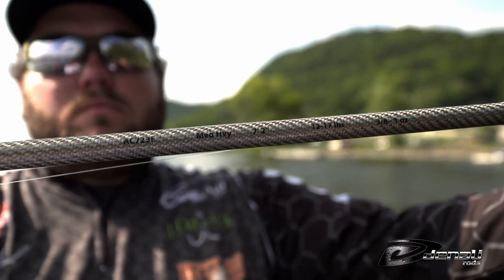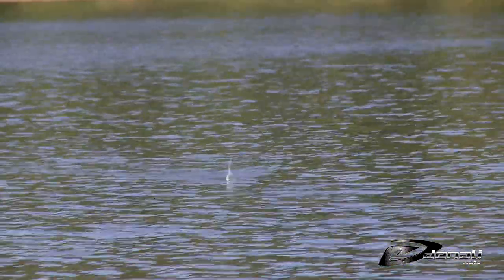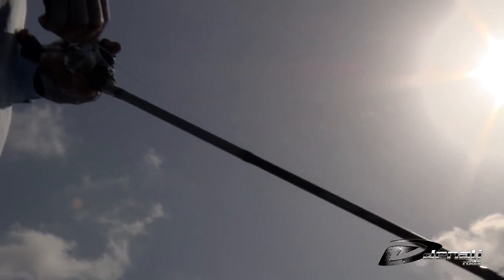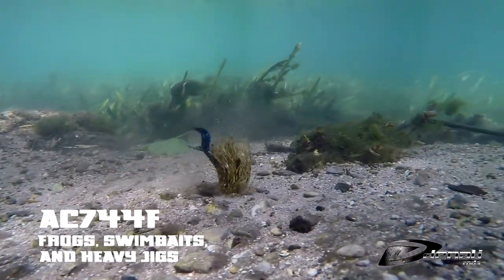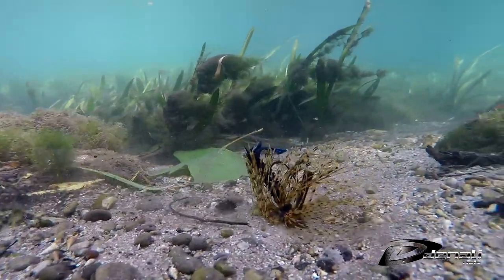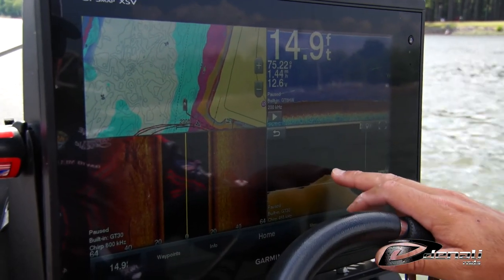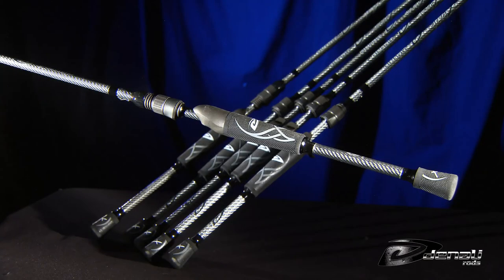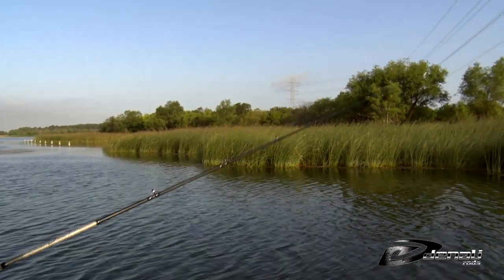Denali Rods - Tennessee River Series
Denali designed a collection of rods with feedback from regional anglers on the Tennesse River. The goal with these rods was to give an angler the key rods he would need to dominate the most popular techniques on these lakes.  All the rods in this collection are family priced at $119 and bring anglers high performance at value pricing.  The AC723F is a 7’2”  Med-Hvy that is great for Chatterbaits, Jack Hammers and swim jigs.  These baits are used year-round on the Tennessee River and this rod is the perfect complement to those techniques.  Whether you are using braid or fluorocarbon this rod has the perfect “load” to allow effective casting and superior hooking.  It also is great with walking topwater baits like Spooks, Shower Blows and Sexy Dawgs.  It is great for casting small Whopper Ploppers and Pop-R style baits as well.   The AC744F is a 7’4” Heavy action rod that is the perfect choice for frog fishing.  It handles braid up to 65lb with ease and features the right amount of back bone to quickly snatch fish out of the grass with a tip soft enough to effectively cast and work a frog around grass, buck brush or open water.  If you need to throw big swimbaits like line thrus, Bull Shads or on a big jighead this rod has the power to handle any of those.  Football jigs are a year round player on Tennessee River reservoirs and this rod matches up with any size football jig from 1/2oz to 1 oz.  The AC744MTM Multipurpose  is a 7’4” heavy that is the perfect all around rod for Tennessee River reservoirs from Scroungers, rattle baits, Keitechs or jigs this rod does it all.  Being a successful angler in this part of the country requires versatility and this rod will keep you flexible to tackle any technique.  AC7104GC is a 7’10” heavy cranking rod. To win consistently on these reservoirs you have to be able to crank ledges, drops, rocks, shell beds, stumps and grass. This glass rod can handle any big crank allowing you to make long casts with its length and forgiving glass construction to keep them hooked. AS703M  is a  multipurpose 7’ Med-Hvy spinning rod.  Ideal for dropshot rigs, shaky heads and Ned rigs for those times when the bite gets tough.  This spinning rod can handle any of your finesse needs. The AC765F is a 7’6”  Xtra-Hvy rod for A-rigs, Glide Baits and magnum spoons.   As the season progresses and the grass grows thick this rod also can handle any mat flipping with the big tungsten.  Big line and big baits, whatever you need to tie on this rod will handle it.